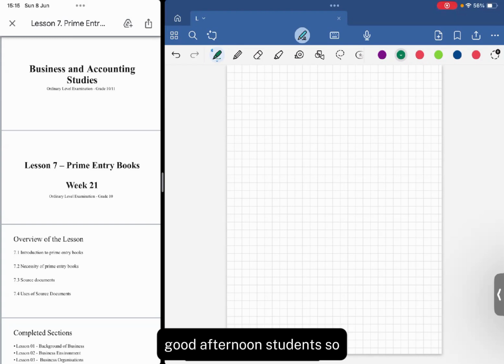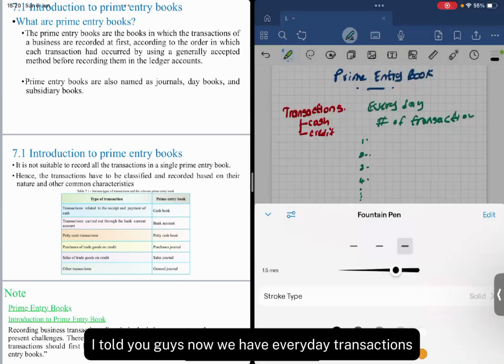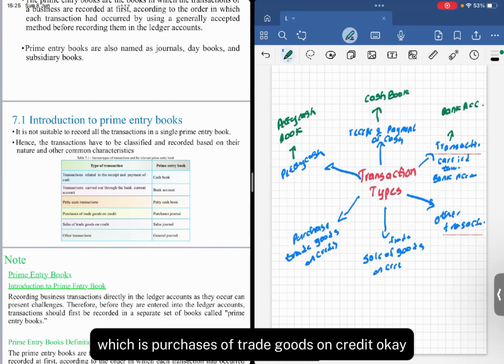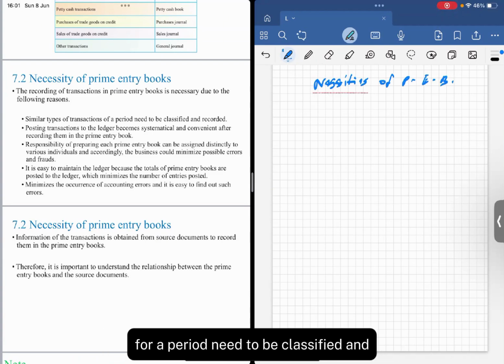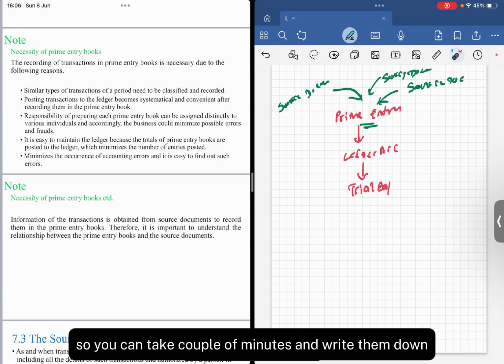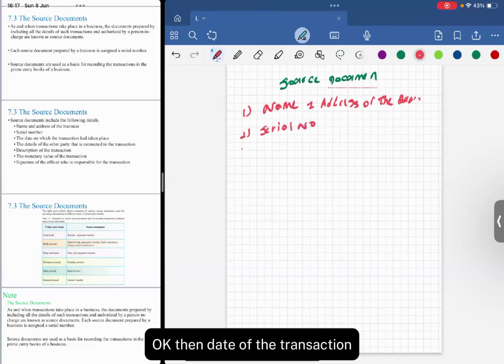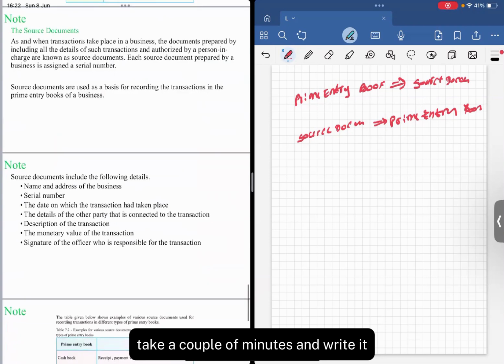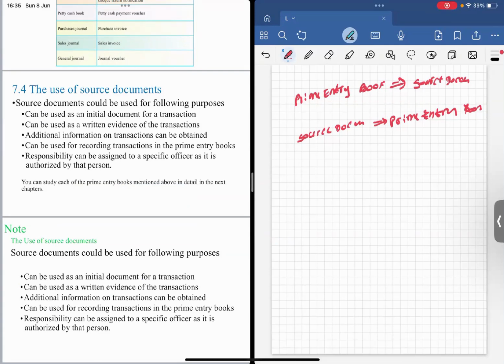Prime Entry Books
📘 Prime Entry Books Explained | Basics of Accounting 🧾

In this video, we introduce you to Prime Entry Books, the first step in the accounting process. Perfect for students and beginners, this lesson covers:

✅ What are Prime Entry Books?
✅ Different types of Prime Entry Books
✅ Their purpose in recording business transactions
✅ How they help in preparing ledgers and financial statements

Gain a solid understanding of how transactions are first recorded before moving to the general ledger.

📌 Ideal for commerce students learning the basics of bookkeeping and accounting.